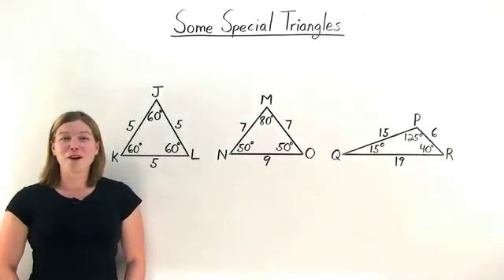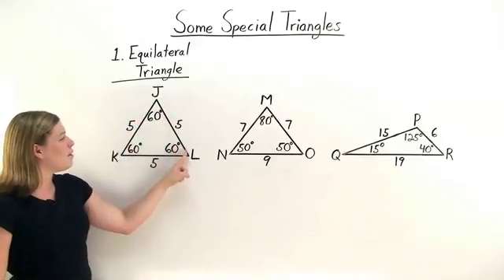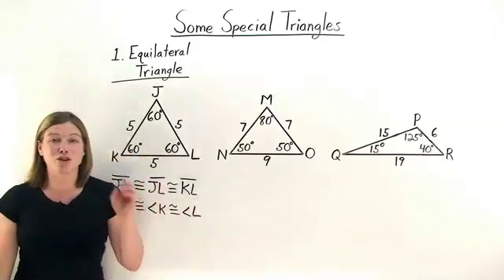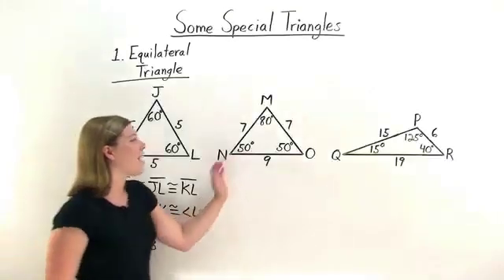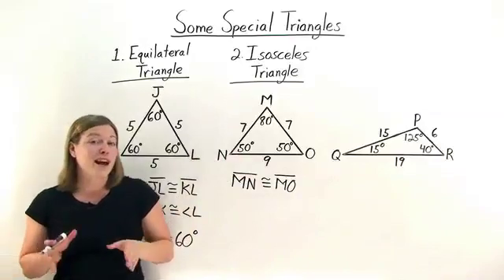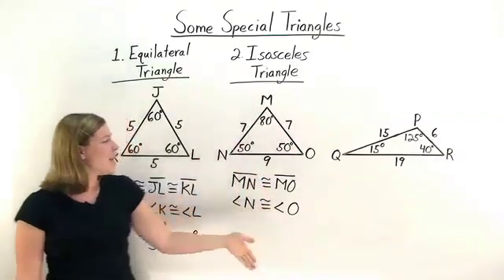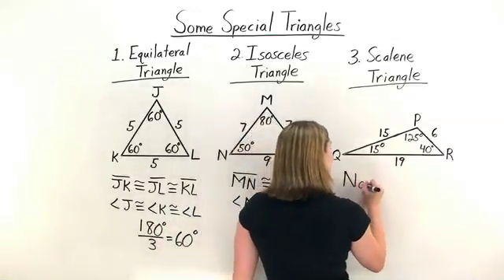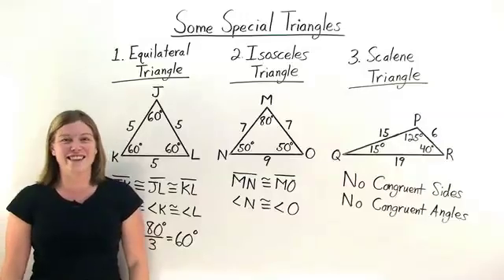Isosceles & Equilateral Triangles